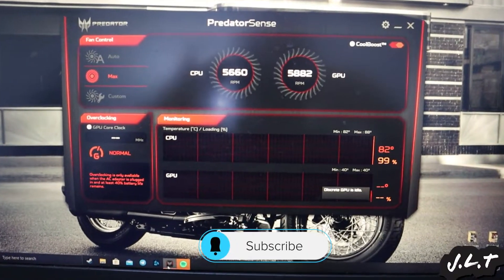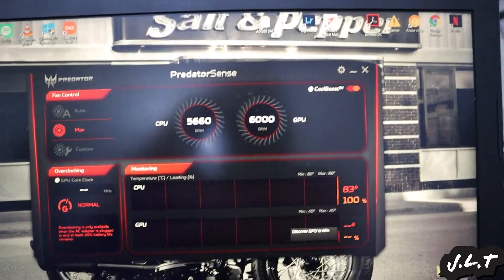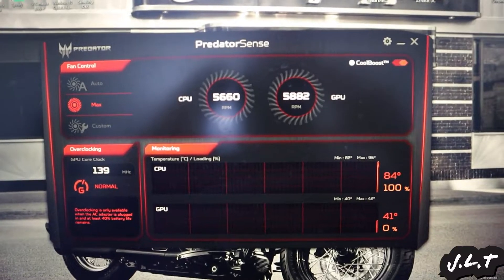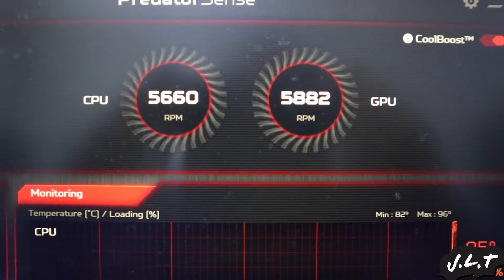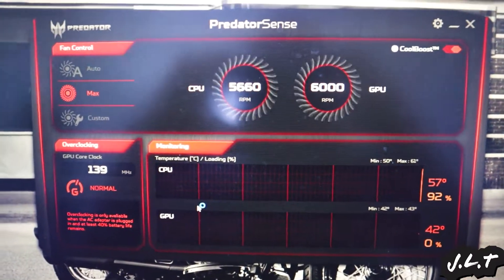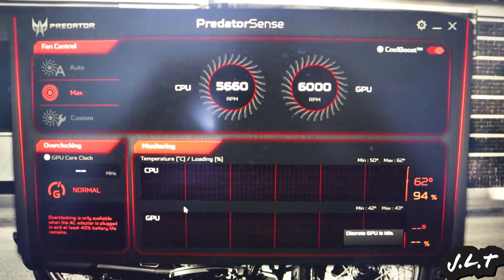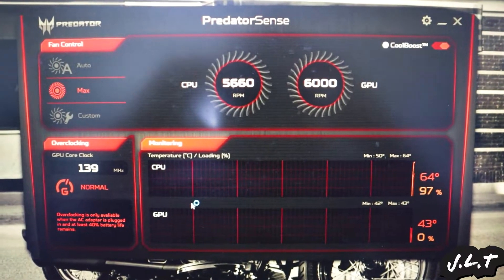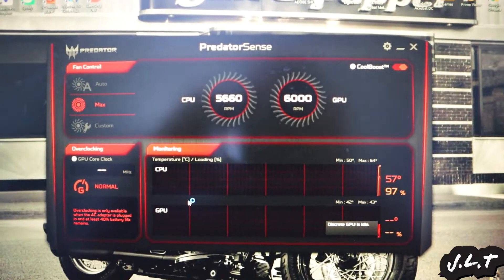Laptop thermal repasting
After sending in my gaming laptop for a cpu fan replacement and waiting two months just to be told to wait another two months for a new fan i decided to open it up myself and try to fix it. After opening up the fan, cleaning it and applying lubricant i got it to work (after an authorized Acer service center could not even complete this task.)

I then removed the old thermal paste off cpu,gpu and heat sink to apply new fresh paste for better heat management. After all was said and done the laptop runs cooler with less throttling after the whole process.